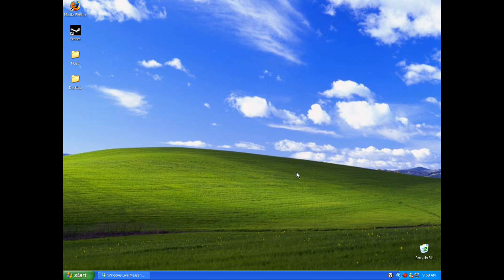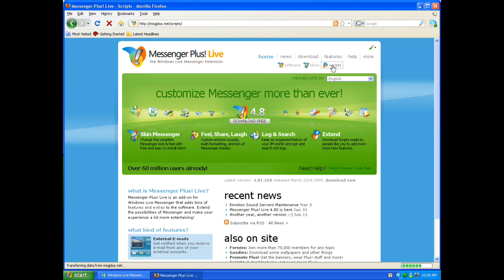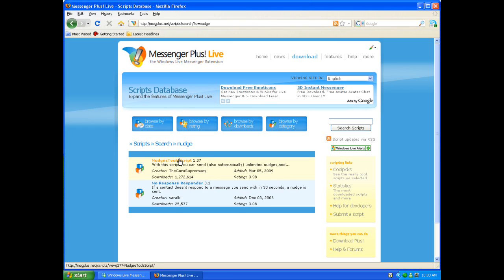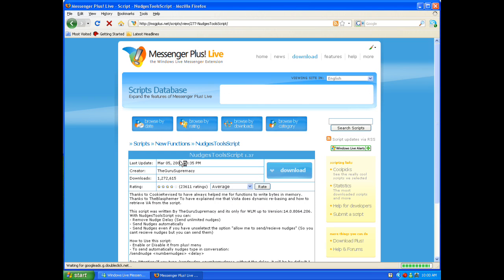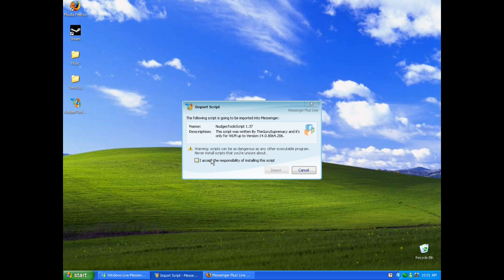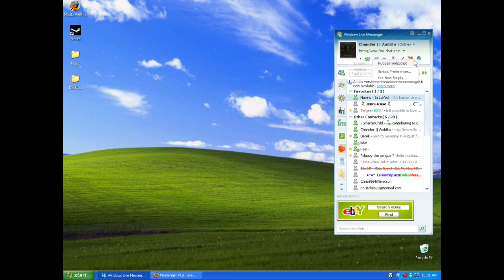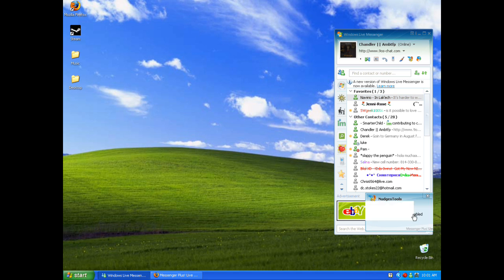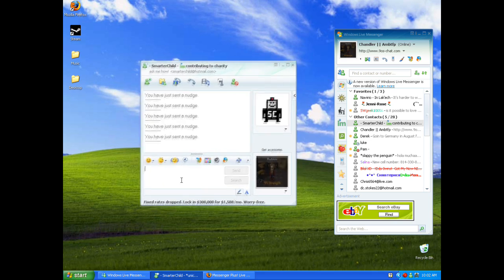How to get nudge script for MSN Plus [UNLIMITED NUDGING :)]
is the link for the unlimited nudging script :)